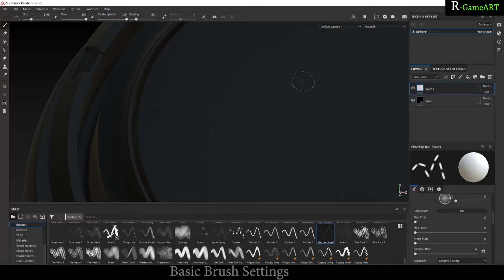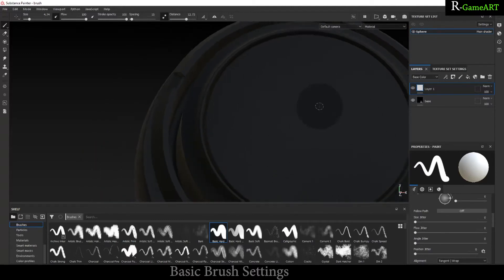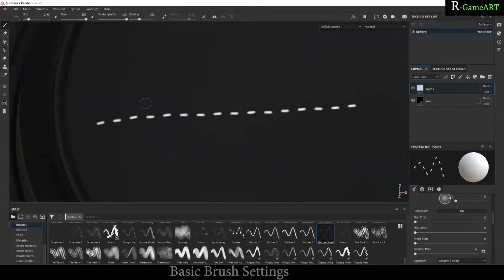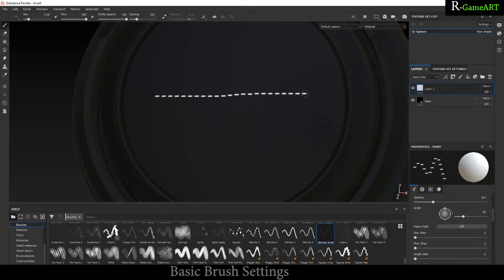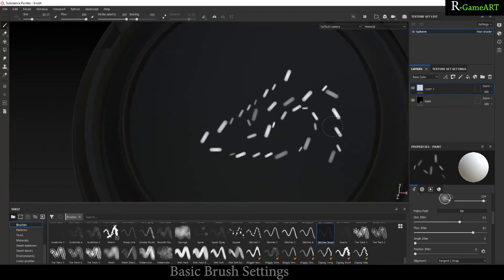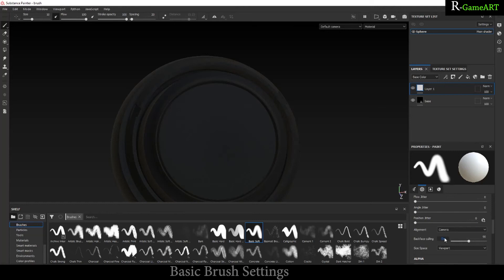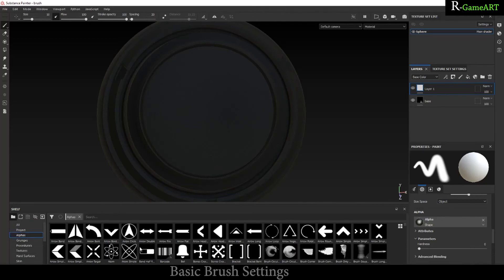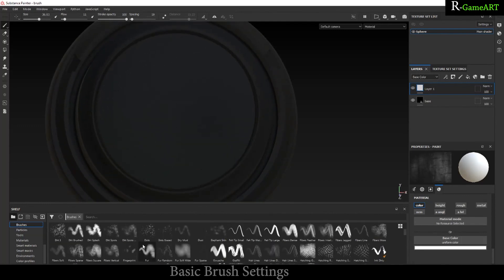Substance Painter Basic Brush Settings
In this video we will discuss about basic brush settings